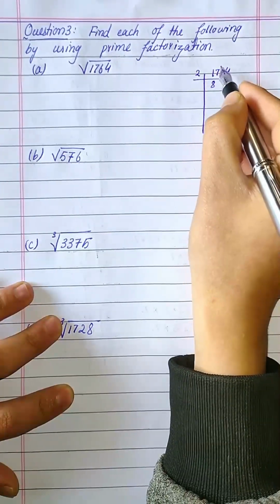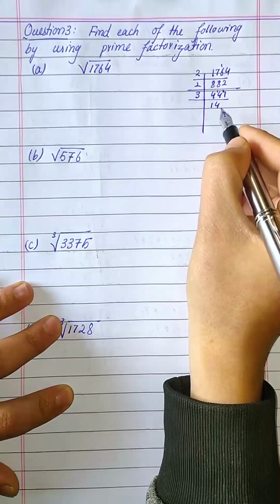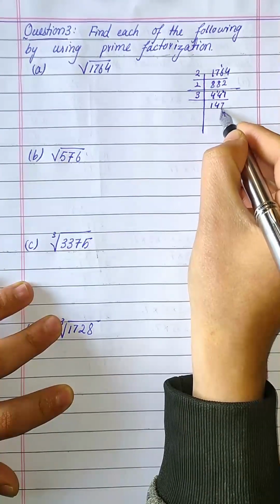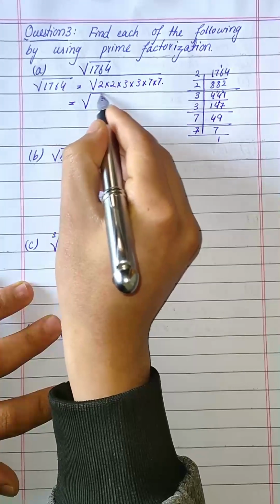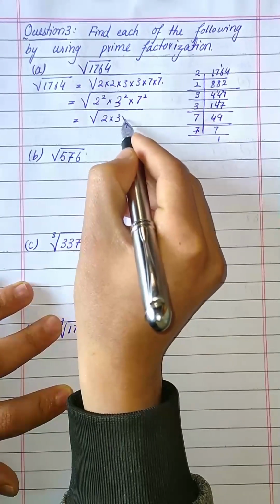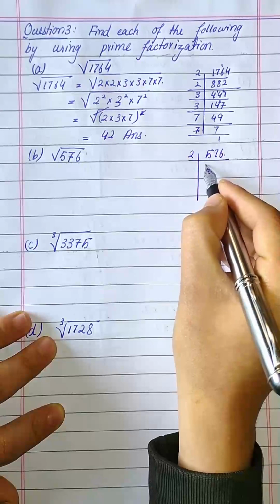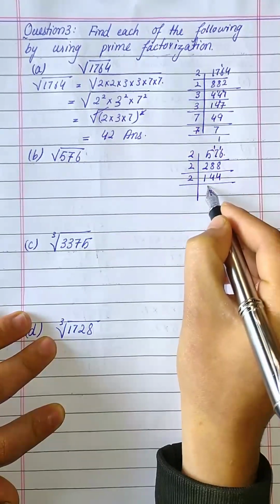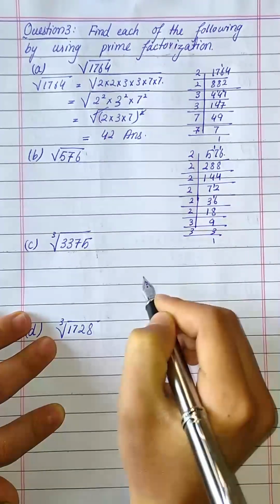D1 Math Exercise 1A Question 3 | Exercise 1A Question 3 D1 Math Oxford New Syllabus | D1 Maths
D1 Exercise 1A Question 3 | Exercise 1A Question 1 D1 Math Oxford New Syllabus | D1 Maths
Question: Find each of the following by using prime factorizarion.
Name of topic: Prime factorization.
Chapter 1: Prime, Height Common Factor and Lowest Common Multiple
Exercise 1A: 1-To find prime and composite numbers. 2-Prime Factorization. 3-Sqaure roots and cube roots of composite numbers. 4-Real life application of Square roots and cube roots. 5- Mental estimation of square roots and cube roots. 6- Use of Calculator to find square roots and cube roots.
Instructor: Mehdi Raza
Prime Numbers: A whole number that has exactly 2 different factors i.e 1 and itself
Composite Number: A whole number that has more than 2 different factors.
maths d1 exercise 4a question 1,

raza math,
riza math
reza math
raza math academy
Raza Math
Riza Math
Reza Math